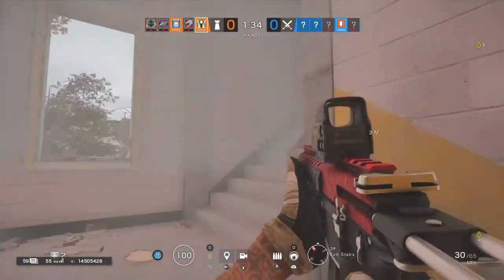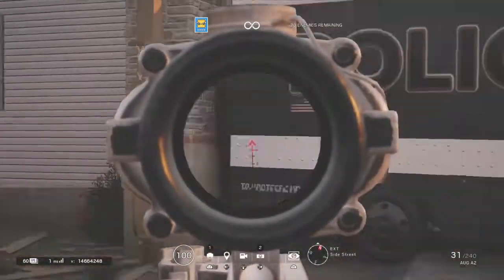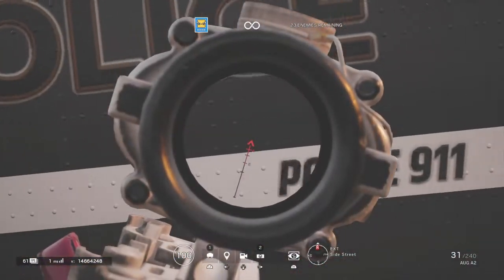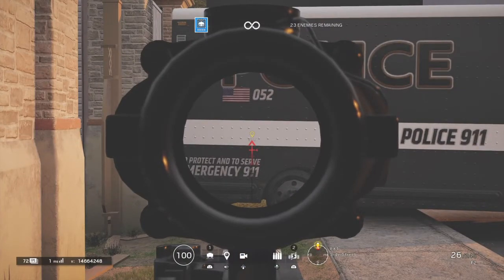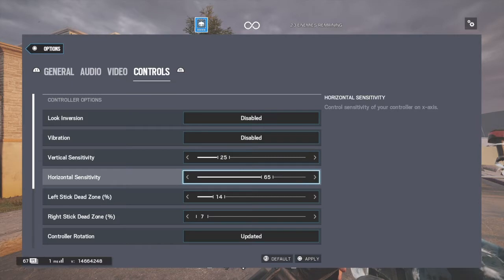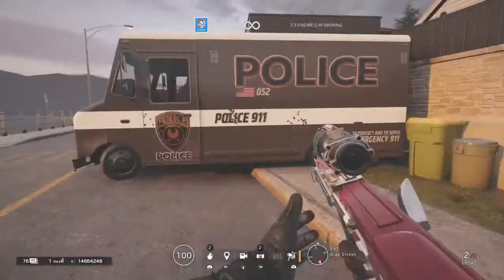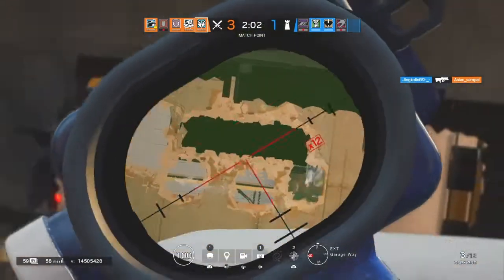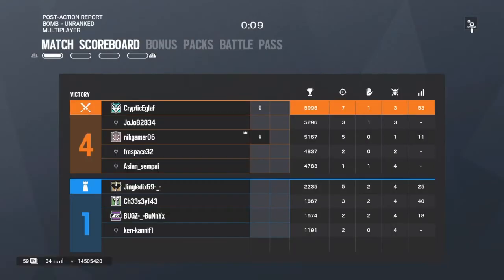Rainbow 6 Siege Guide Platinum explains what Controller Rotation is. What is controller rotation?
Here is my video on controller rotation since the videos I see on it doesn't really talk about what it does and so I thought I could help. I might make a simpler version so it's easier to learn or just make a better quality one.